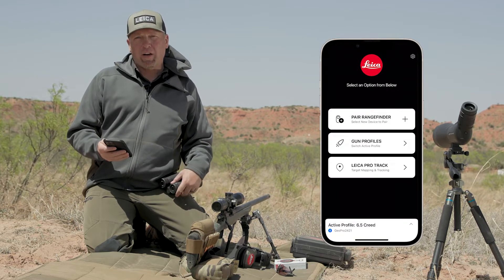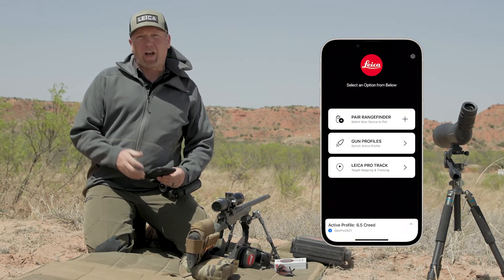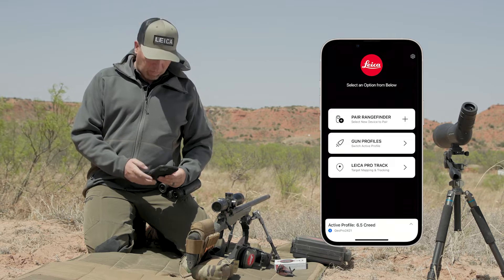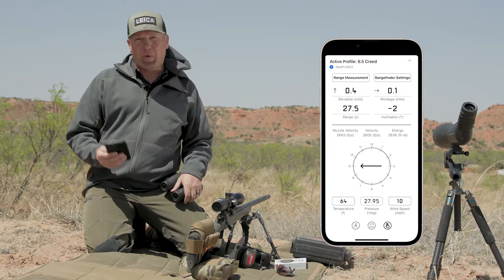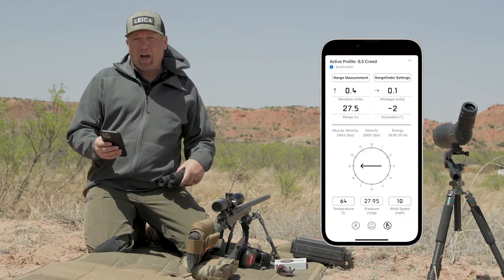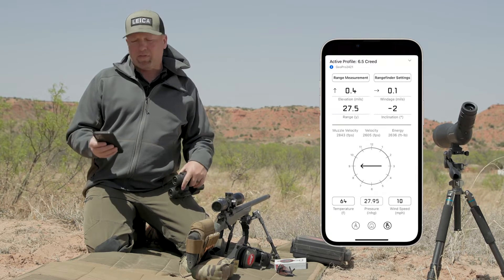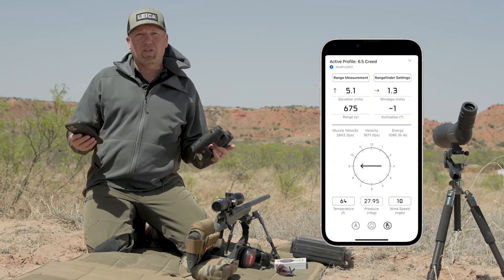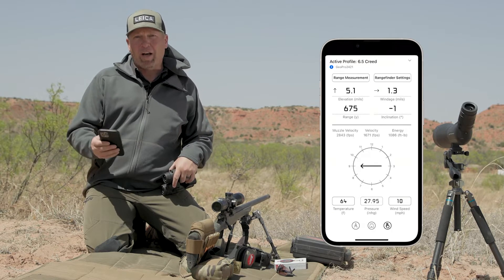Using the HUD on the Leica Geovid Pro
Leica Geovid Pro. Using the HUD (heads Up Display)